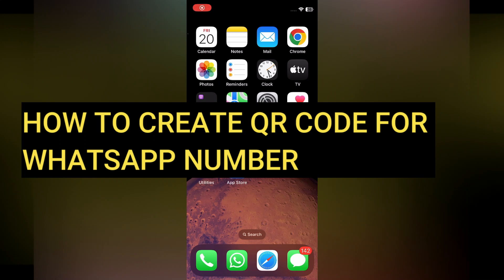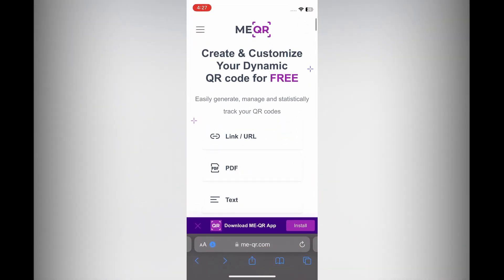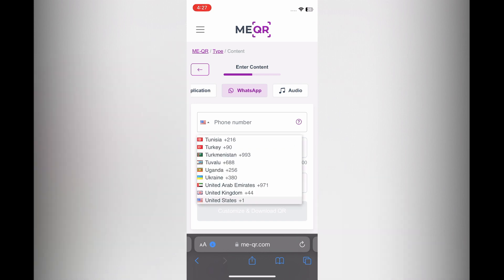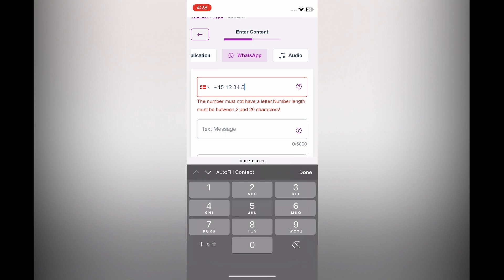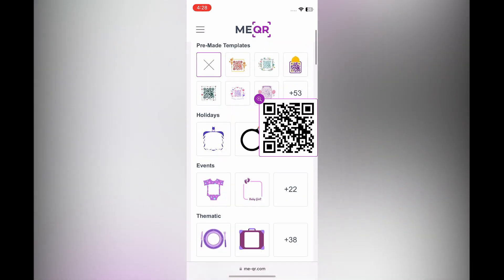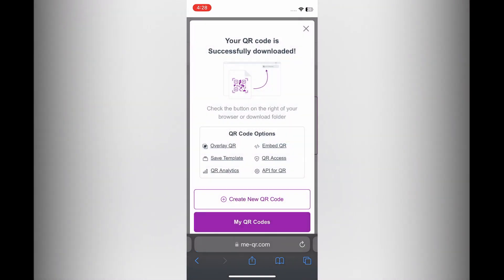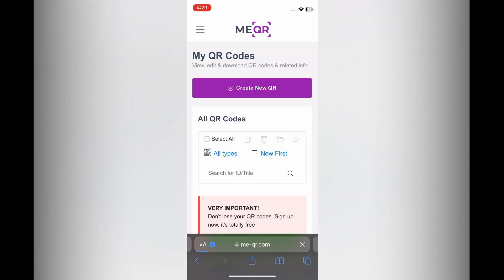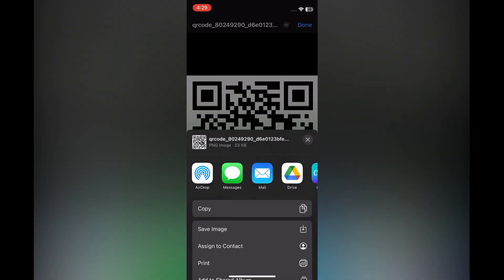HOW TO CREATE QR CODE FOR WHATSAPP NUMBER